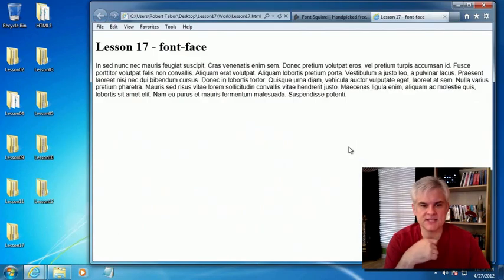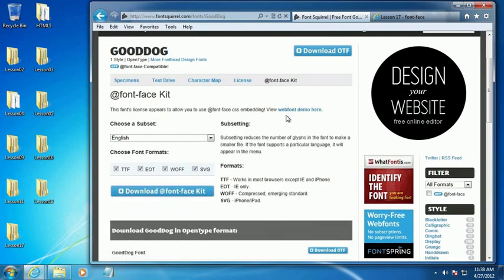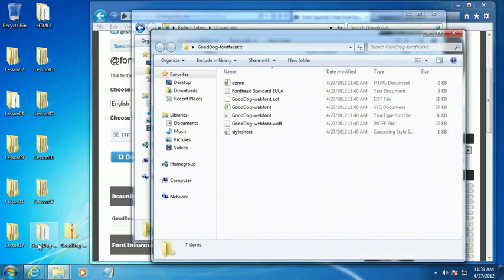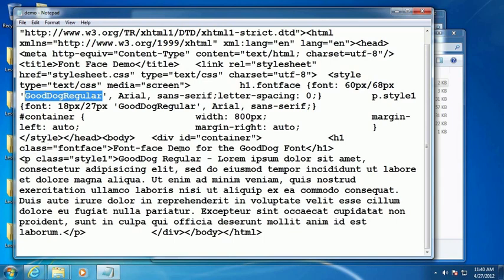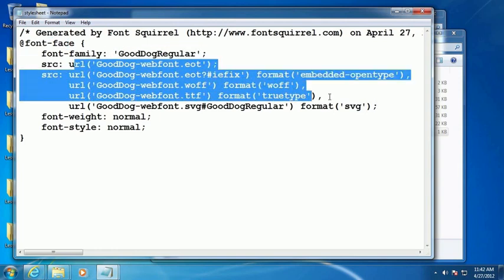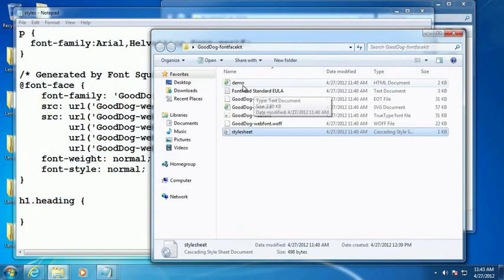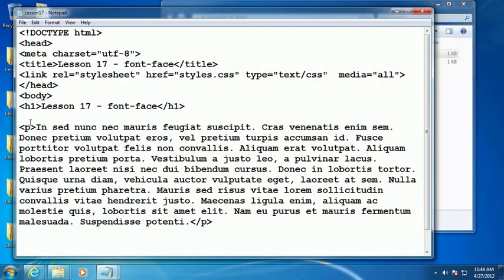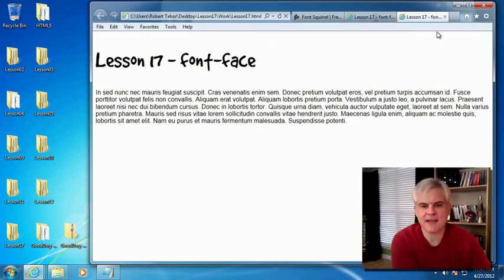Working with CSS3 font face || Module 4 & Last Lesson 6 || Online Earning || Earning Tutor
Upon successful completion of this module you will be able to:
Identify different types of CSS3 selectors.
Recognise how to apply CSS3 selectors to style web pages.
List CSS Styles in cascading order of precedence.
Identify and use inline HTML5 elements.
Identify and use block style HTML5 elements.